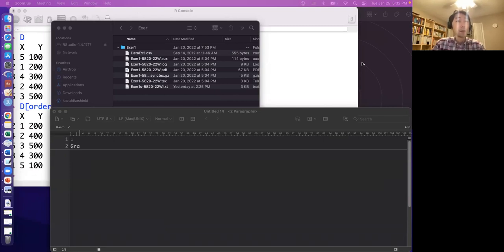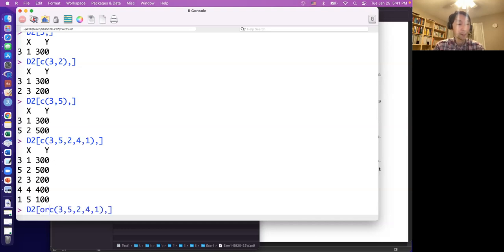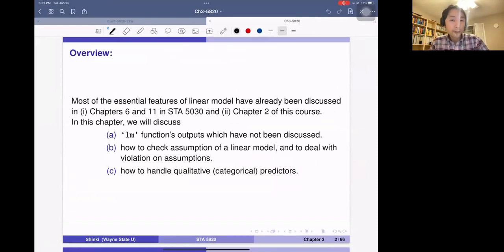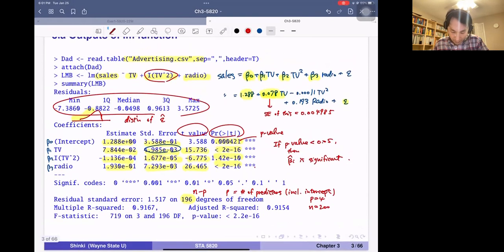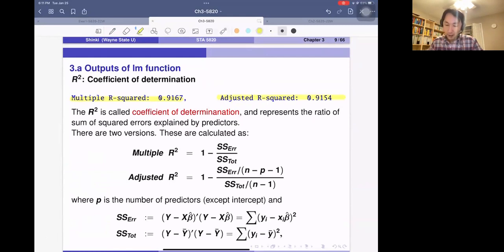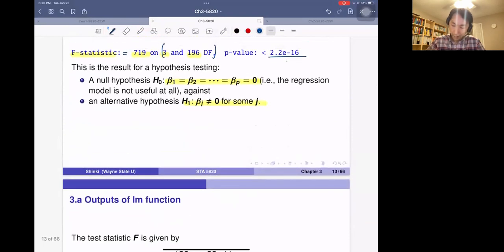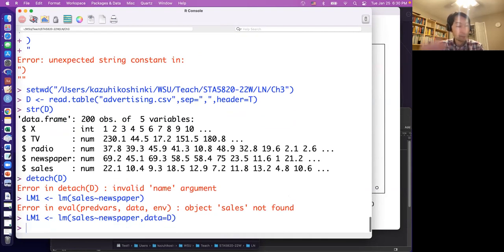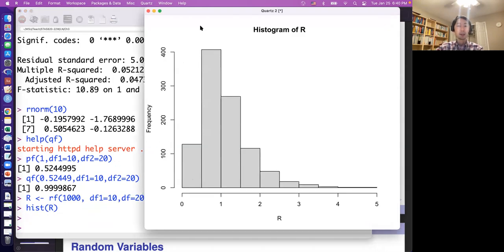Lecture 1/25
Chapter 3: Linear Regression (slides 1-19)
Do quizzes by Thursday 1/27.